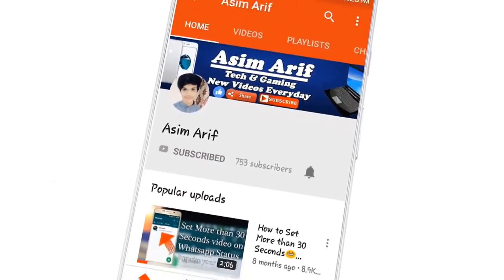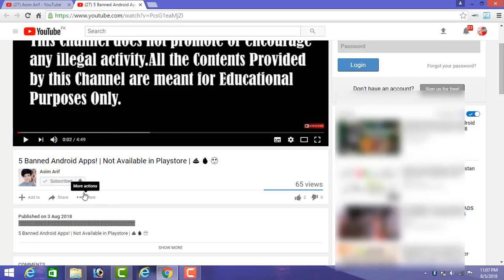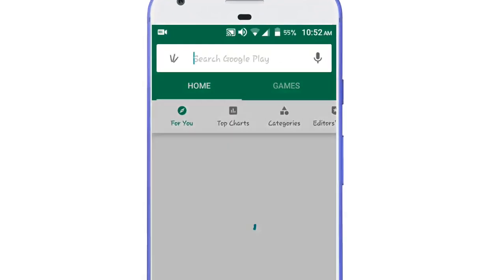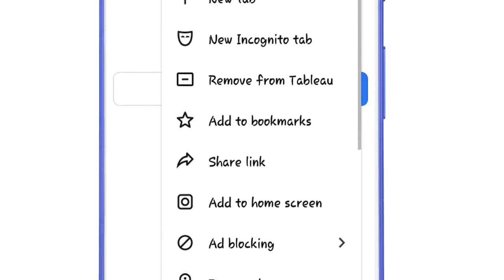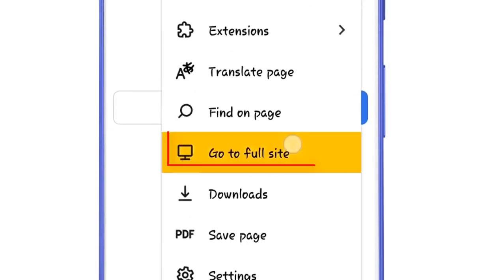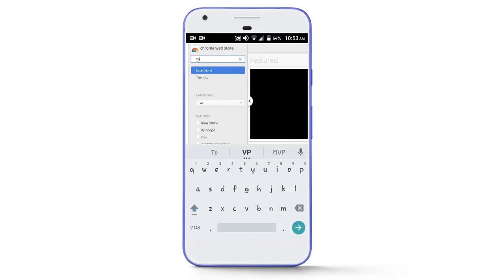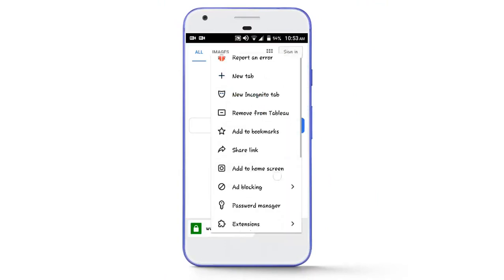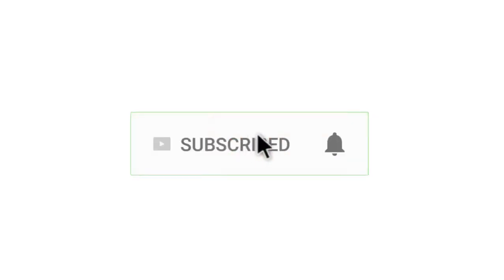How to use google chrome extensions on android 😊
In this video,I have shown you how to use/install google chrome extensions on android phone.If you enjoyed the video,give this video a thumbs up and don't forget to subscribe to my channel.